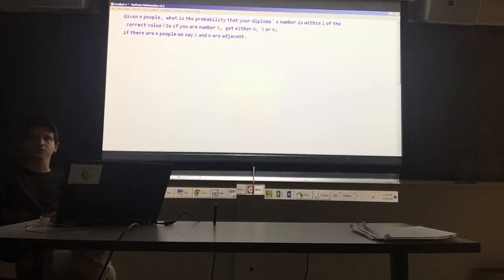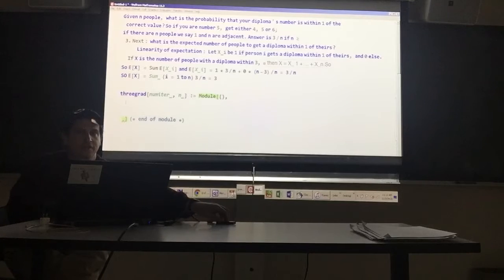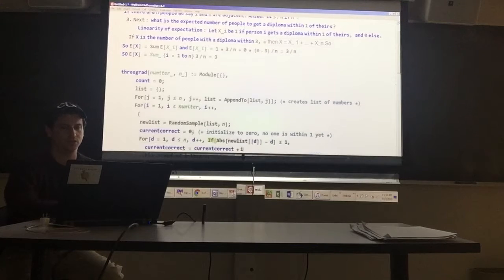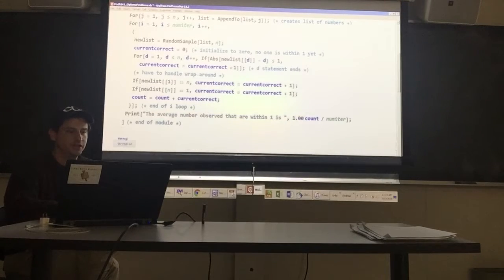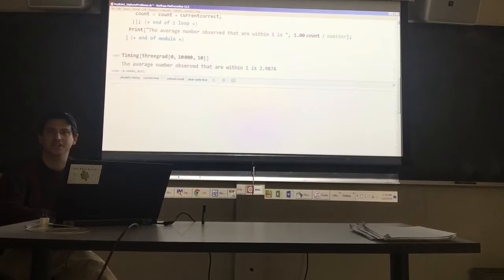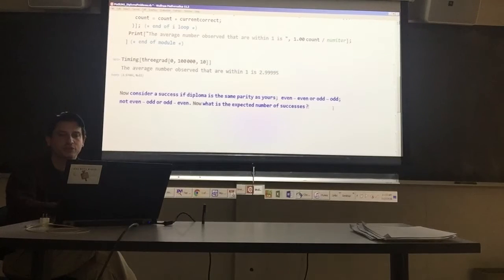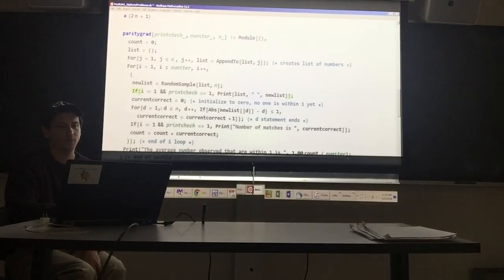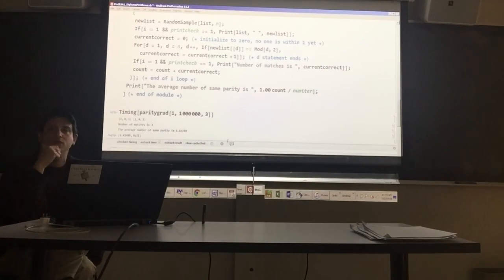Math341 2018Fall Lec23 DiplomaProblems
Math/Stat 341: Probability: Lecture 23, November 7, 2018: Coding Practice